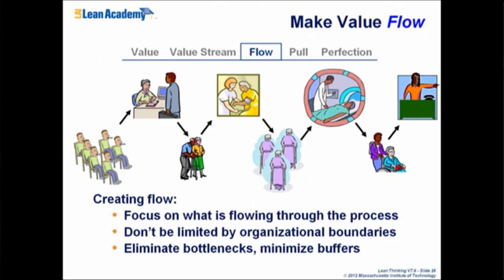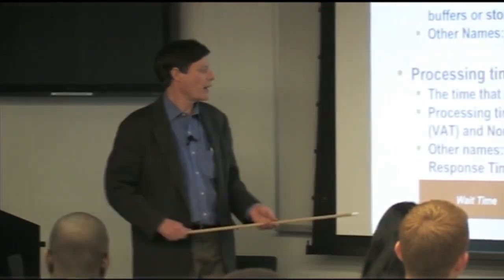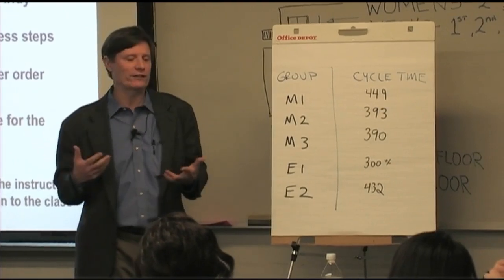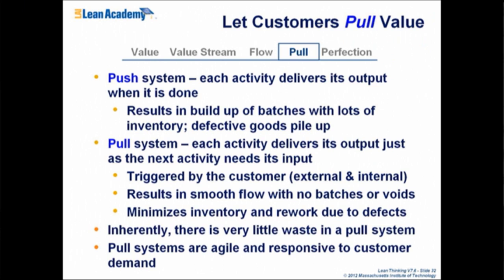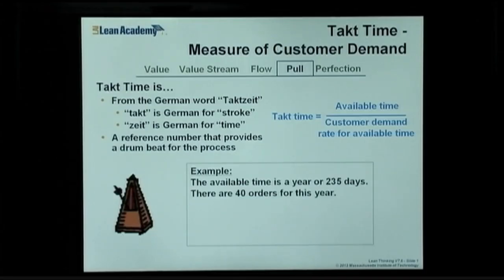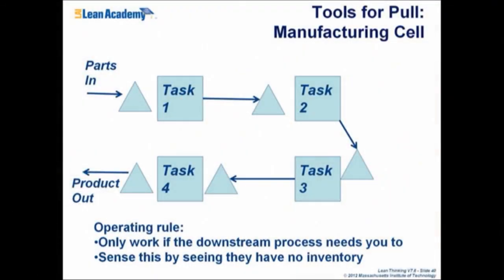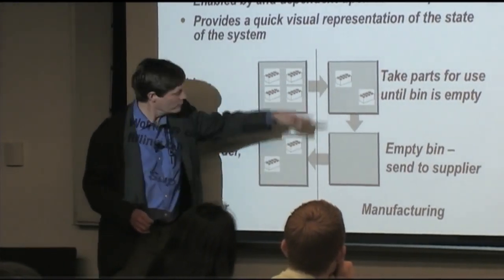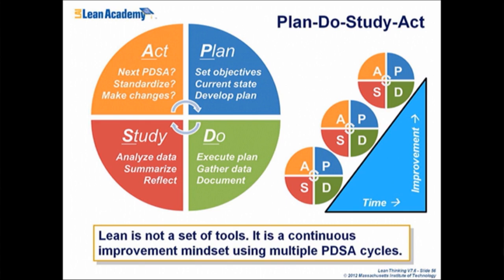Pensamento Lean (Parte 2) (Aula 3) - Curso de Introdução aos Métodos Lean Six Sigma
Esta sessão aborda a segunda metade do pensamento Lean por trás de valor, fluxo de valor, fluxo, puxar e perfeição. Os alunos realizam um exercício em sala de aula examinando o tempo de ciclo de uma barraca de cachorro-quente, desde o pedido até a entrega.

Instrutor: Hugh McManus
Créditos: MIT